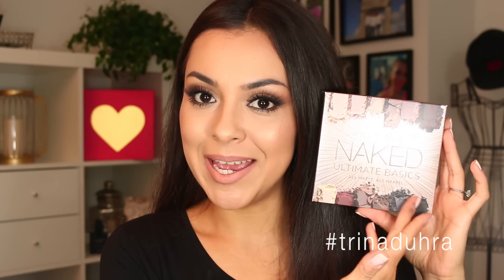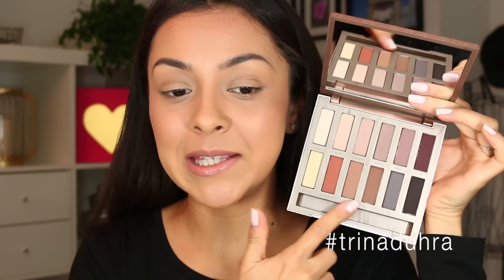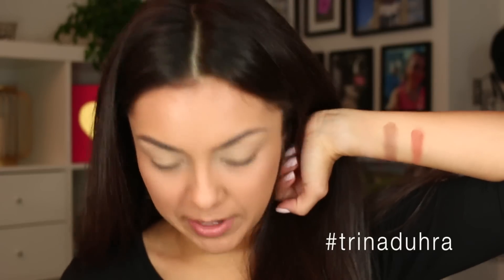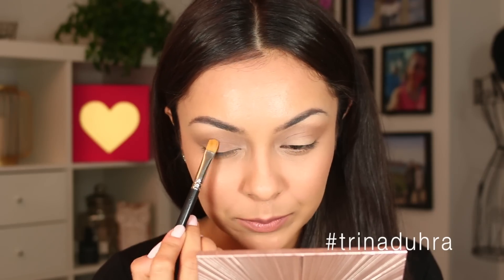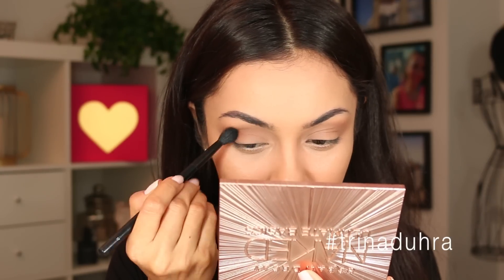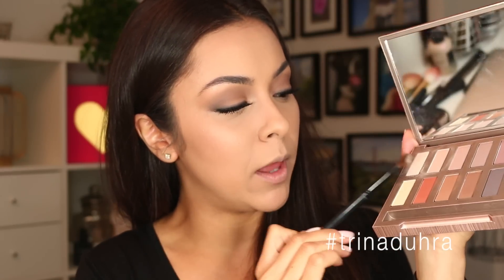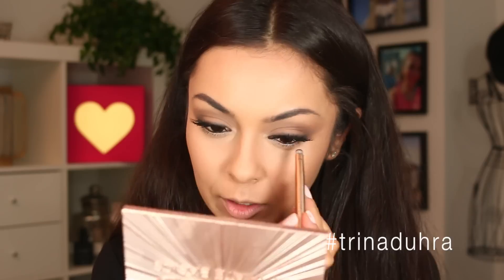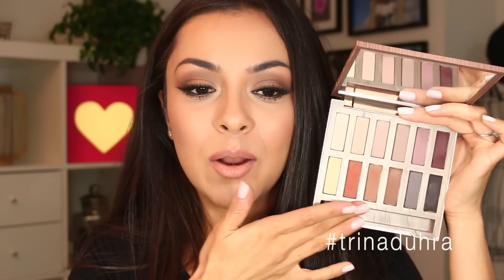Urban Decay Naked Ultimate Basics Palette First Impression + Tutorial - TrinaDuhra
Marcelle Kajal Kohl Eyeliner

CAMERAS I USE:

New Beauty Videos - Canon EOS 70D Digital SLR Camera with 18-55mm STM Lens

Older Beauty Videos: Canon EOS Rebel T3i Digital SLR